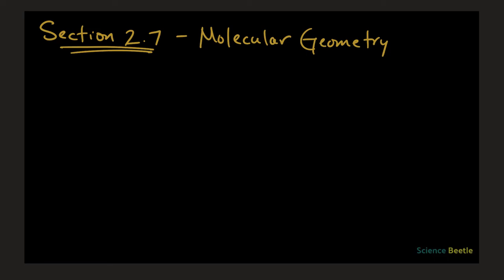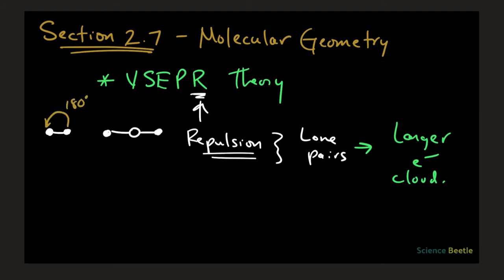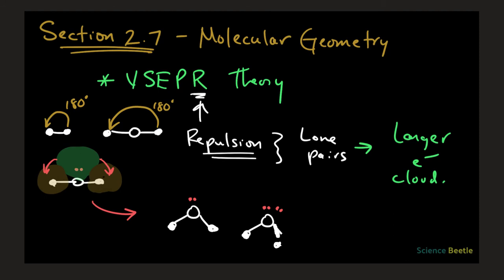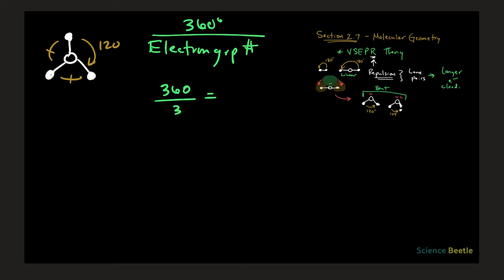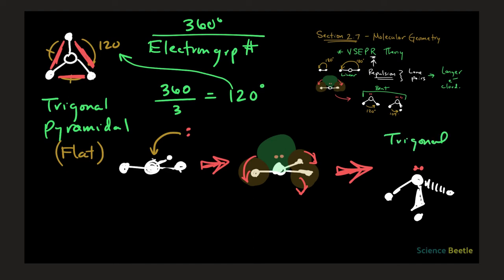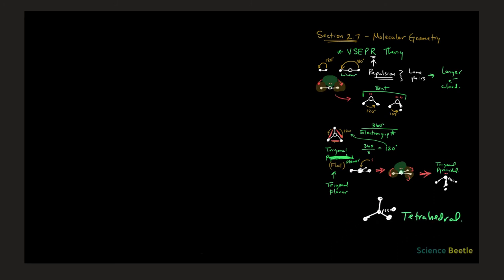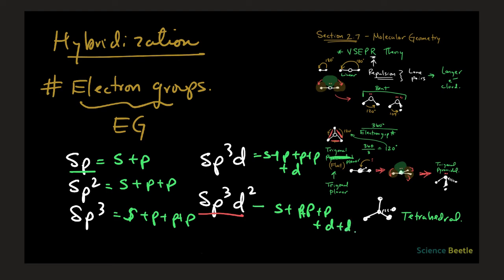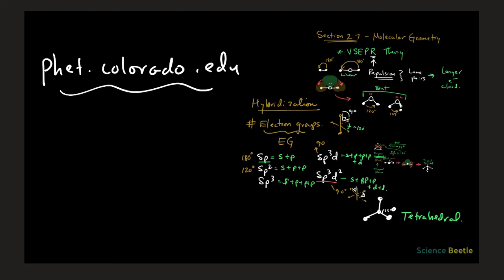Review section 2.7